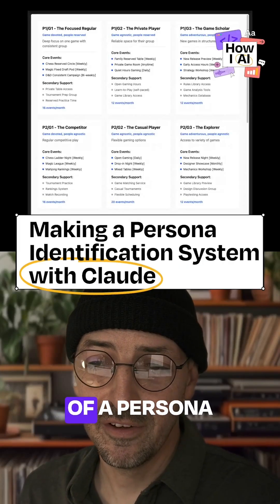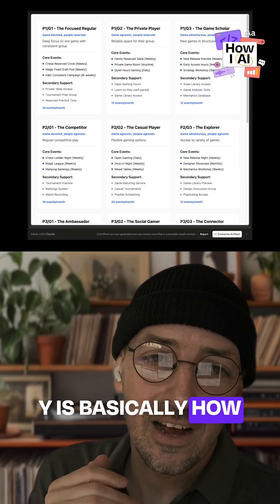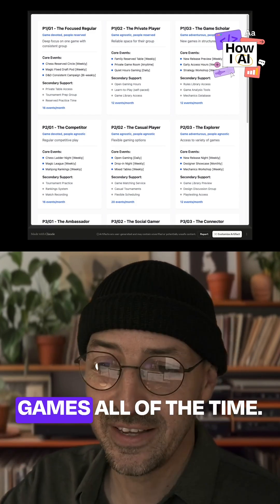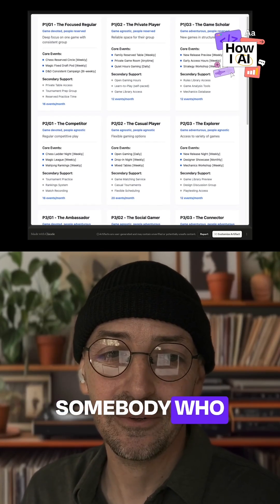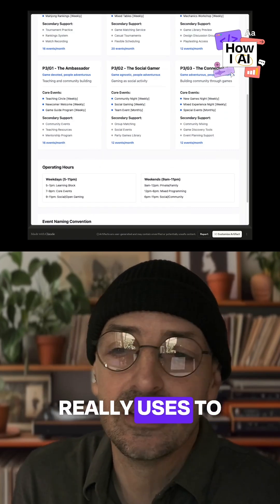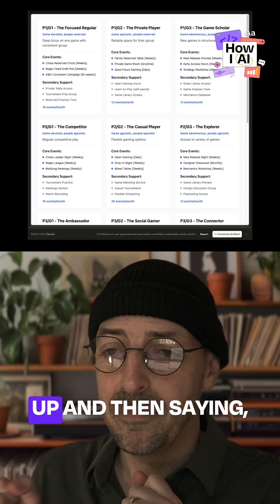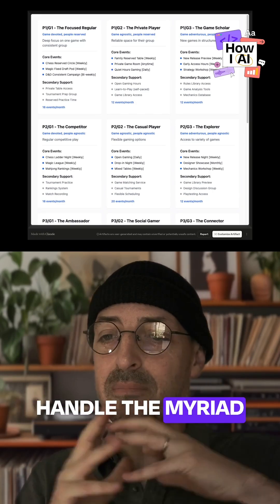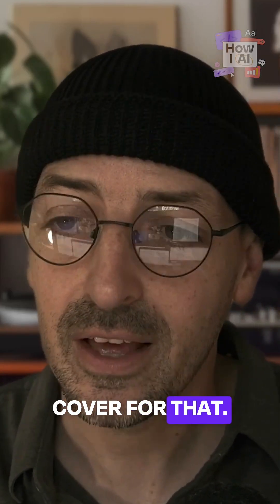Making a Persona Identification System with Claude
Building personalized recommendation engines for an in-person board game social club